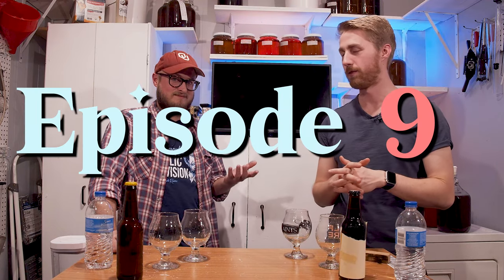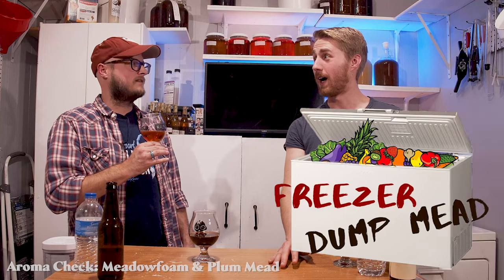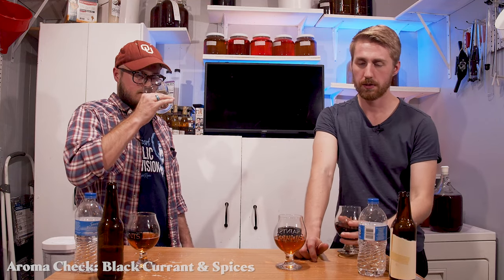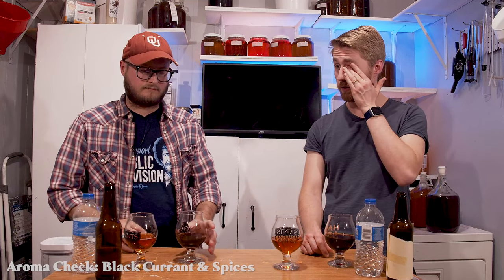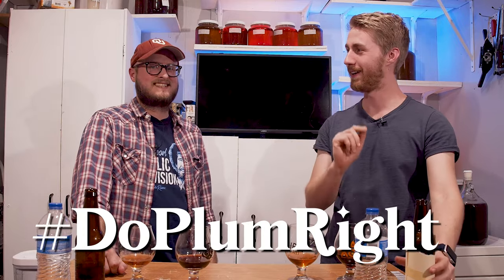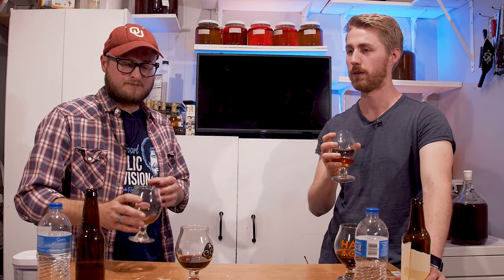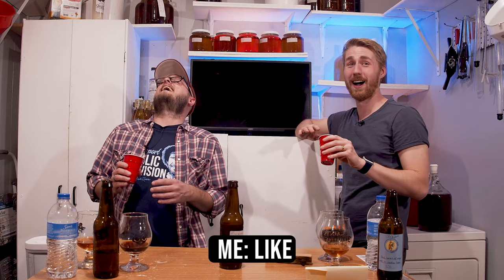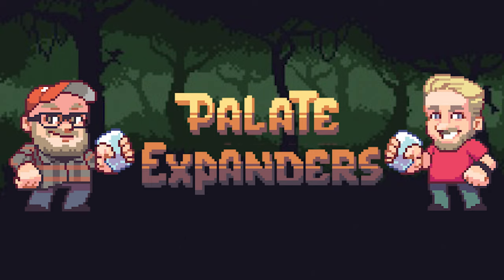NO SPOILERS! | Palate Expanders: EP 9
Today we're back for another fun episode of Palate Expanders! In this series, BC & I taste test mystery meads that we bring to each other. Our goal is to attempt to guess what we've brought. This series is so fun and I hope you enjoy this episode!

0:00 Intro
1:00 What we're tasting
1:55 Plum & Meadowfoam Aroma Check
4:07 Black Currant & Spices Aroma Check
5:45 Plum & Meadowfoam Taste Test
8:00 Black Currant & Spices Taste Test
11:45 Guesses
15:50 The Reveal
25:30 The Freezer Dump Mead